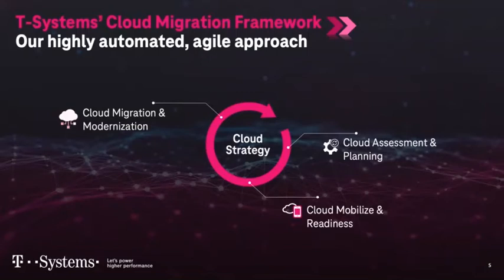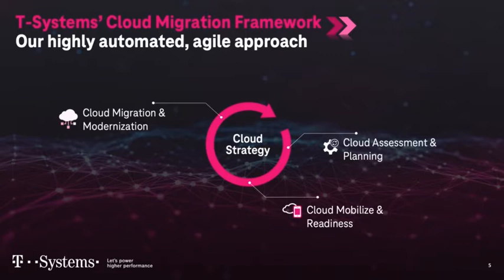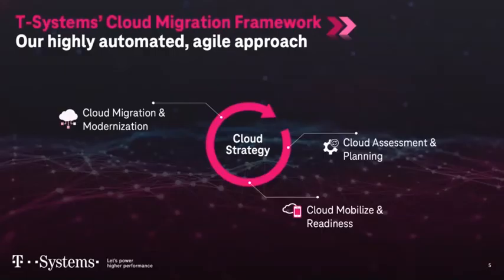T-System’s Cloud Migration Framework | T-Systems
Jonas Niessen (Director, Cloud Adoption Services) explains T-System’s Cloud Migration Framework.